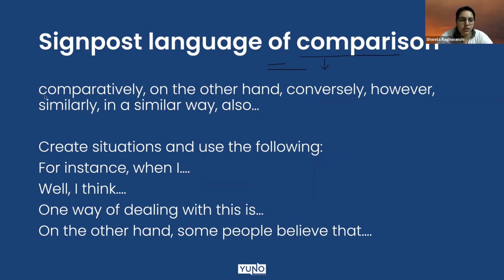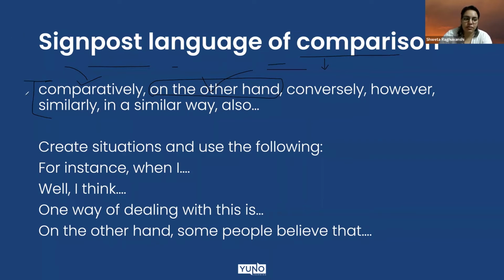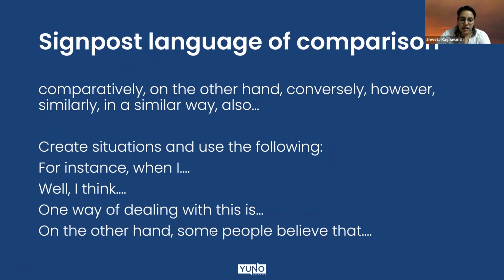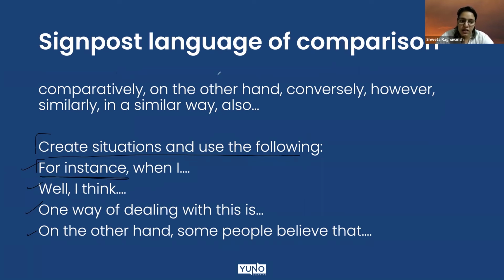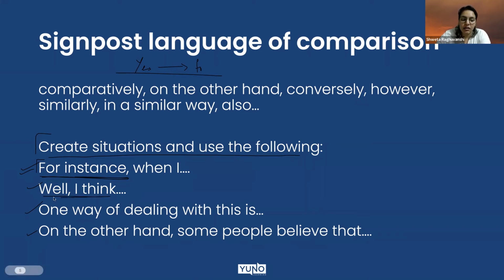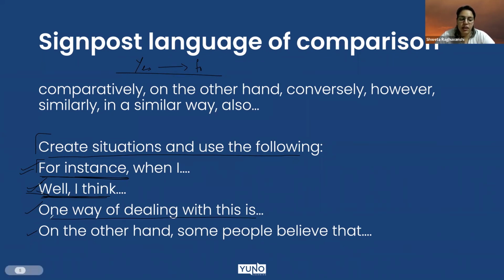Signpost Language of Comparison I IELTS Speaking | Yuno Learning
The IELTS speaking test is the same for Academic and General Training. It is a face-to-face conversation with the examiner which lasts for about 11 to 14 minutes.

Part 1 has general questions related to your life. In total 8 to 10 questions on  topics related to are asked. The questions can be about your hometown, family, work and hobbies.

In the IELTS speaking part 2, you get a cue based question which is nothing but a monologue in which you’ll talk and the examiner will listen. You will get one minute to make notes and you will be asked to speak for 1 – 2 minutes.

In the IELTS speaking part 3 round, the examiner will ask you questions related to the topic your spoke about in part 2.